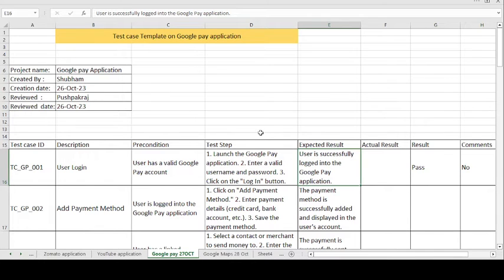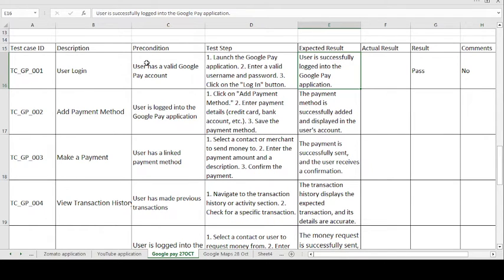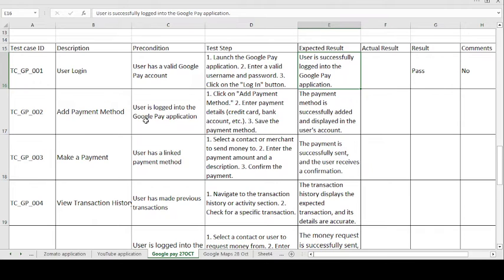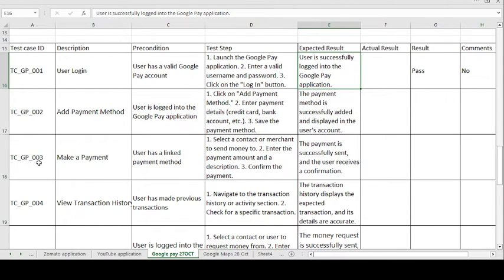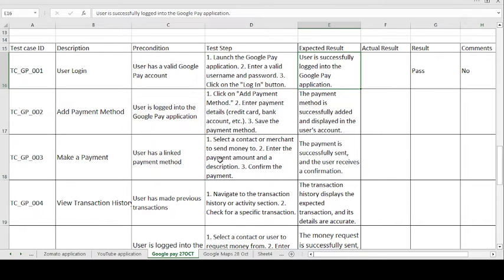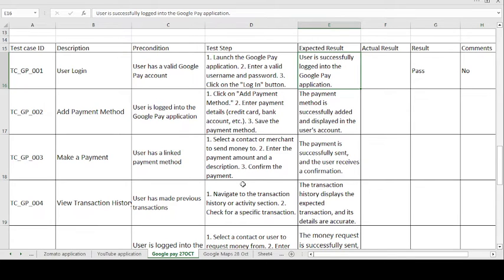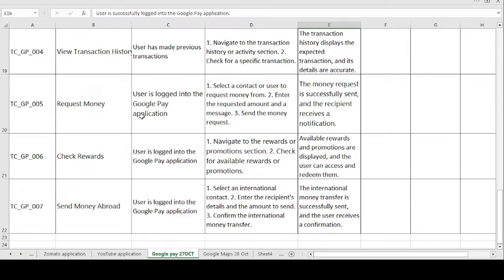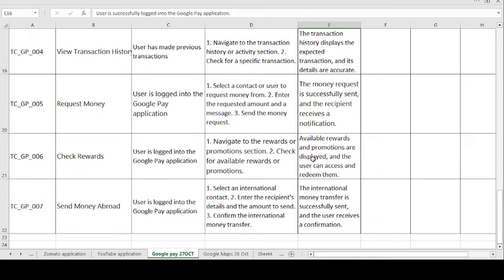how to create test case on google pay application, Test case template format of Google pay app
how to create test case on google  pay application, Test case template format of Google pay app Welcome to our comprehensive guide on Google Pay, the ultimate digital payment solution for your daily transactions! In this video, we'll walk you through everything you need to know about Google Pay, from setup to advanced tips and tricks.

📱 What You'll Learn:

Getting Started: We'll show you how to download and install the Google Pay app, create your account, and link your payment methods.

Making Payments: Learn how to make secure and hassle-free payments in stores, online, and with friends. We'll cover NFC payments, QR codes, and more.

Money Transfers: Discover how to send and receive money quickly and easily with Google Pay. Say goodbye to cash and checks!

Loyalty and Rewards: Maximize your savings with Google Pay by adding and using loyalty cards, earning rewards, and finding deals.

Splitting Bills: Never stress over splitting a bill with friends again. We'll show you how to effortlessly split expenses using Google Pay.

Safety and Security: Learn about the built-in security features that keep your financial information safe, and what to do in case your phone is lost or stolen.

Google Pay Tips and Tricks: We'll share some lesser-known features and pro tips to help you get the most out of Google Pay.Contactless Payments: You can use Google Pay to make secure and convenient contactless payments at a variety of locations, including stores, restaurants, and public transportation, by simply tapping your phone or smartwatch on a compatible payment terminal.

Online Purchases: Google Pay allows you to make online purchases from websites and apps that support it. You can use it to store your payment information and make quick and secure transactions without entering your card details each time.

Peer-to-Peer Payments: You can send and receive money from friends and family quickly and easily through Google Pay. It's a convenient way to split bills, repay loans, or send gifts.

Loyalty and Rewards: Google Pay can store your loyalty cards, coupons, and rewards program information in one place. This makes it easy to redeem rewards and discounts at participating merchants.

Transit Payments: In some regions, Google Pay can be used for public transit payments. You can purchase and use transit tickets and passes directly from your mobile device.

Bill Payments: Some utility companies and service providers allow you to pay your bills through Google Pay, making it a convenient way to manage your finances.

In-App Payments: Many mobile apps and games accept Google Pay for in-app purchases and subscriptions, making it easy to pay for digital content.

Google Pay Send (formerly Google Wallet): Google Pay also supports sending and receiving money internationally. You can use it to transfer money to people in other countries.

Security and Fraud Protection: Google Pay uses multiple layers of security to protect your payment information, including encryption, biometric authentication, and the ability to remotely lock or wipe your device if it's lost or stolen.

This can include online and in-store transactions, providing a convenient and secure payment option for customers.

Personal Finance Management: Google Pay may offer features that help you track your spending, view transaction history, and set budgets to manage your finances.

Google Pay APIs: Developers can integrate Google Pay into their own apps and websites, allowing users to make payments using Google Pay within those platforms. with the help of application you can easily sent money to other person with bank linked mobile  number.